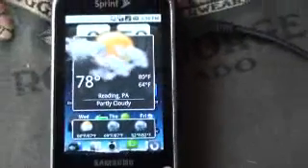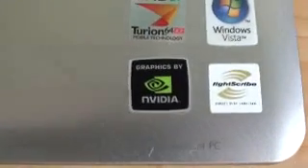June 2010 Gaming Setup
Changed some things and added amazing blindsTags:Experience Walkthrough Gametrailers posted a Xbox 360 Dashboard Walkthrough Hacking GamerTag Suspened PayPal Free Xbox Live Generator HALO 3 General Instantly Easy 50 boosting Service free money Recon Armor PS3 Microsoft ELITE Master Chief machinima T